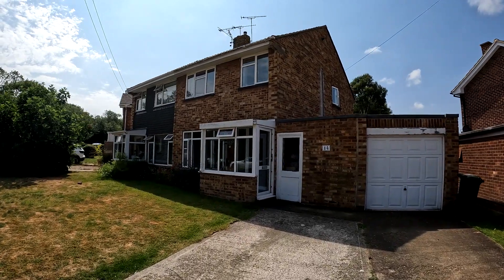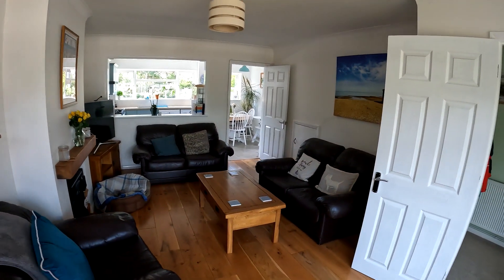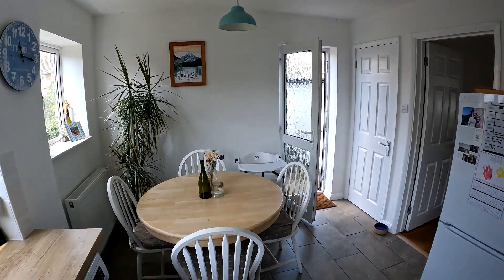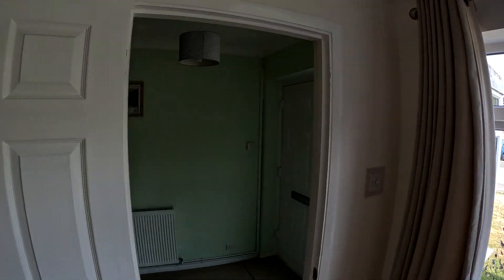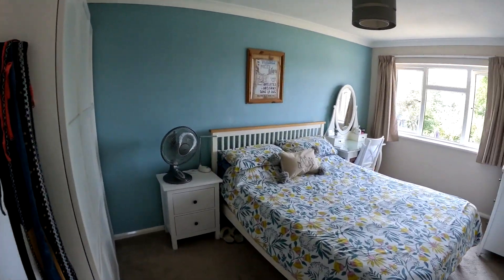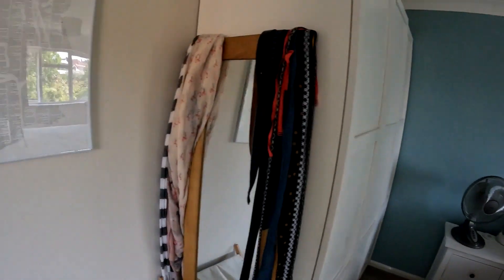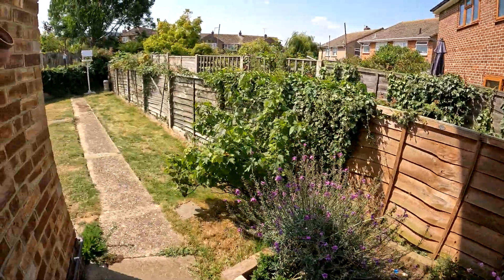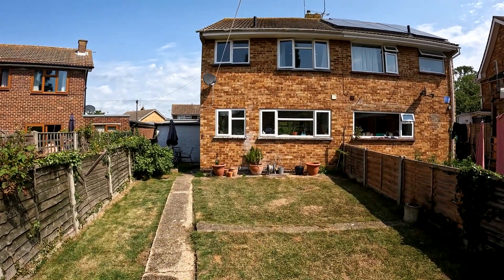All Saints Close Narrated Video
This semi-detached family home is located in All Saints Close, and is near to Whitstable's mainline railway station and within easy reach of the town centre, seafront and harbour.
The house is in great decorative order throughout and the living accommodation comprises; entrance hall,  lounge,  modern kitchen/diner that has  ample work surface and work surface space . There are three bedrooms and family bathroom on the first floor.
The southerly facing  rear garden is mainly laid to lawn. Off road parking is provided to the front of the property that leads to the garage.
Conveniently situated  within walking distance to Whitstable mainline railway station which provides frequent services to London (Victoria approximately 1hr 20mins), local schools  and town centre of Whitstable  with its traditional charms, arts culture, maritime history and array of individual retailers and eateries. The Cathedral City of Canterbury ( 8 miles). The A299 is also easily accessible offering access to the A2/M2 leading to the channel ports and subsequent motorway network.
Call Kent Estate Agencies on 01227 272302 for further information and to book your viewing appointment